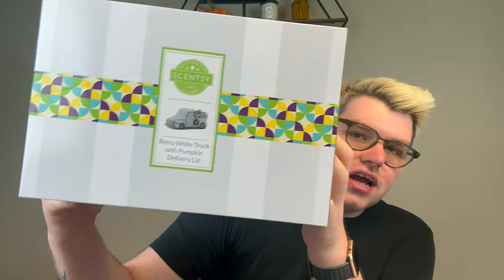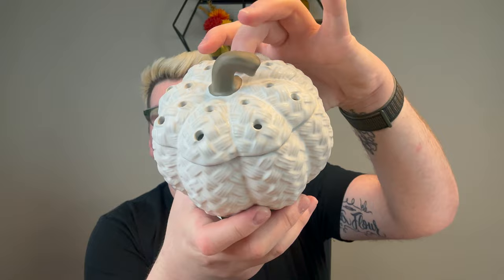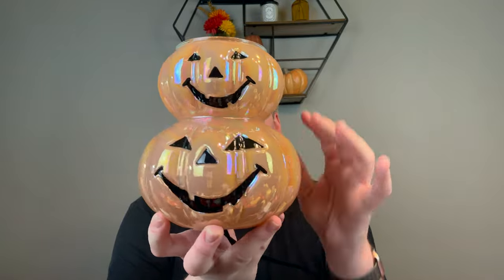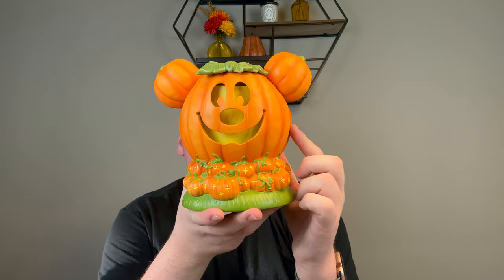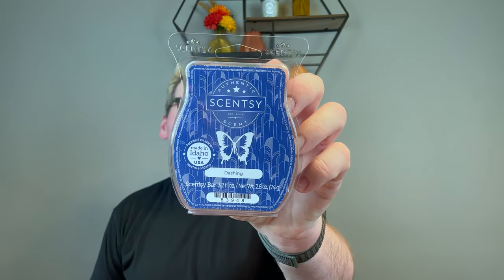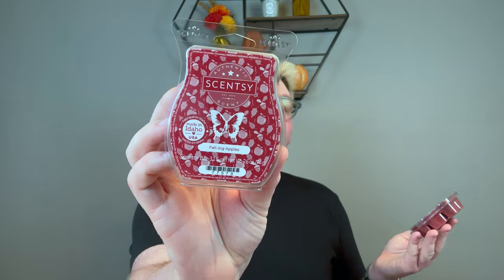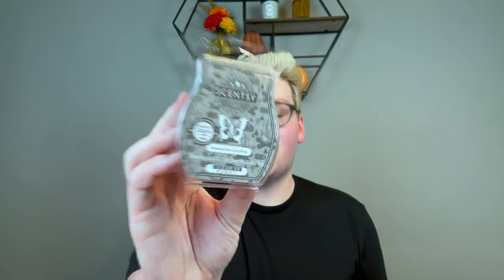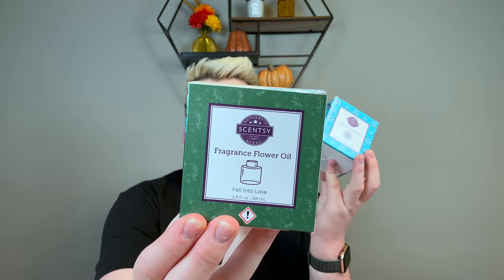SCENTSY HARVEST COLLECTION UNBOXING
In today's video, I talk about my haul from the Scentsy Harvest Collection that launched September 1st. Check out what I got! :)

Drew